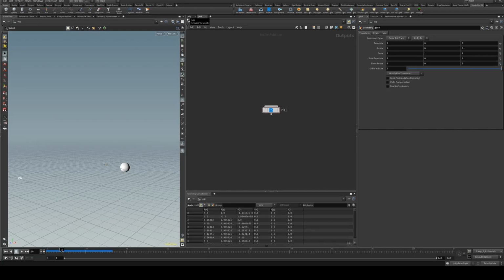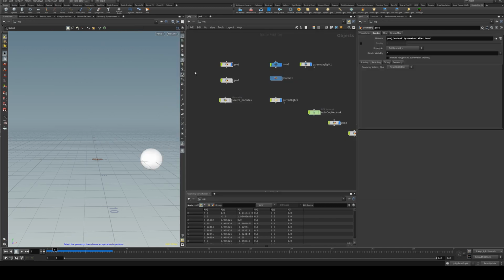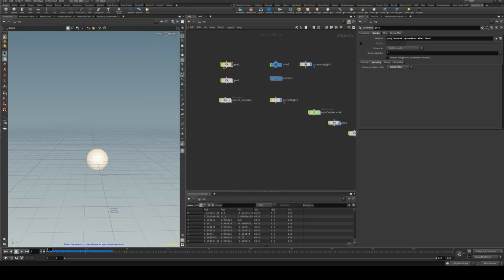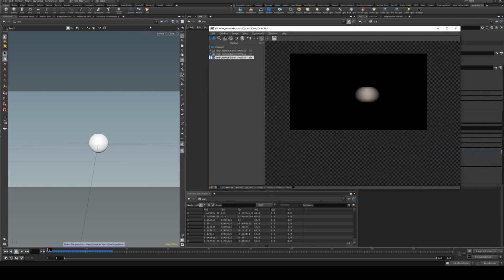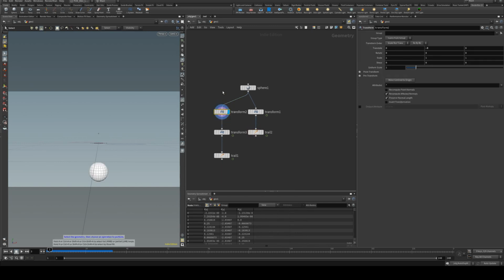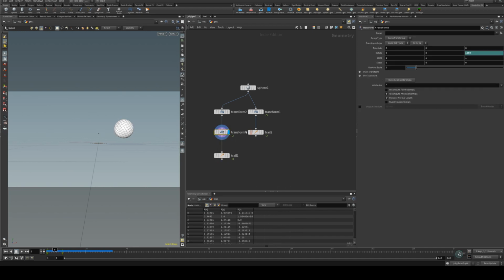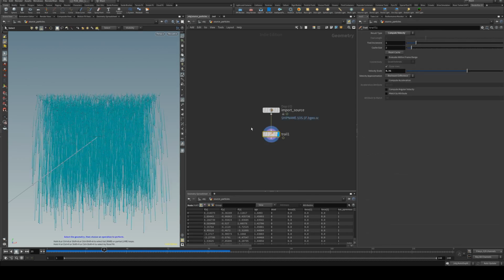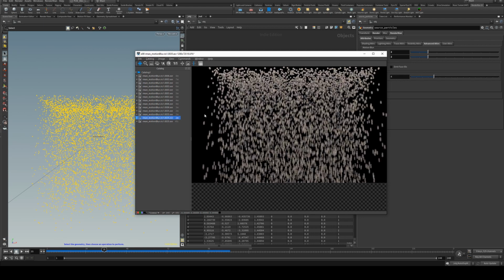Renderman 23 Motion Blur [Houdini] Tutorial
In this tutorials we'll look at a couple of different scenarios where the workflow for adding motion blur in Houdini is slightly different with Renderman.